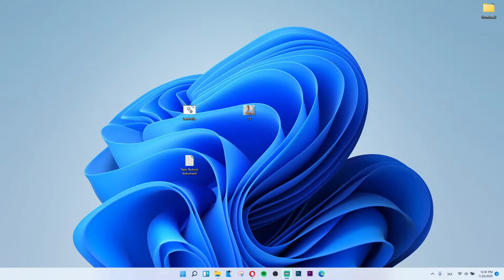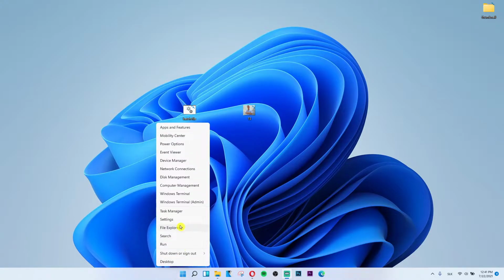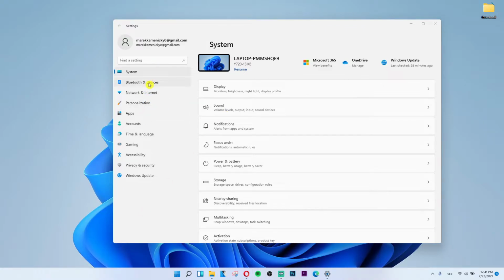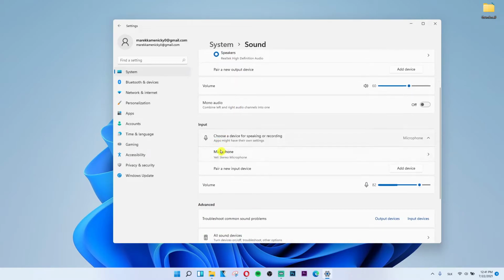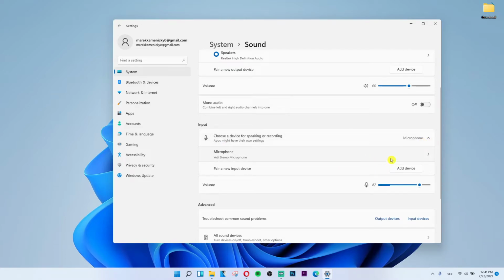How To Change Mic Volume In Windows 11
In this video you will find out How To Change Mic Volume In Windows 11

GET AMAZING FREE Tools For Your Youtube Channel To Get More Views:
Tubebuddy (For GROWTH on Youtube):